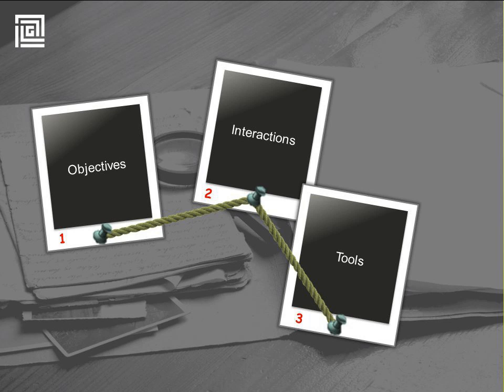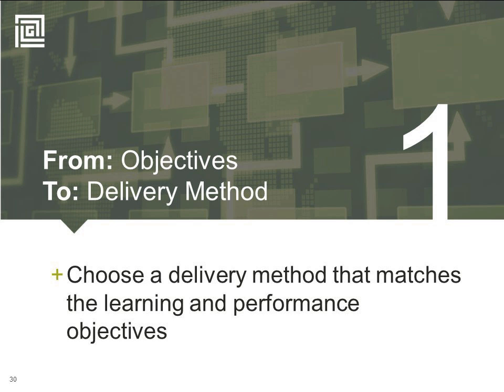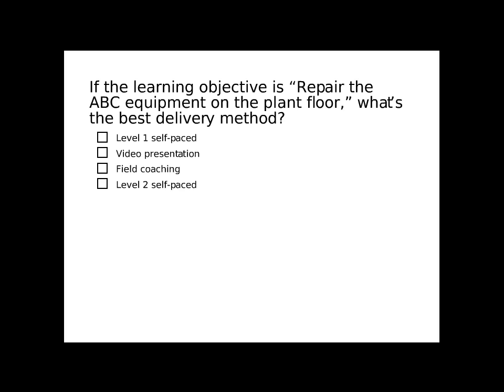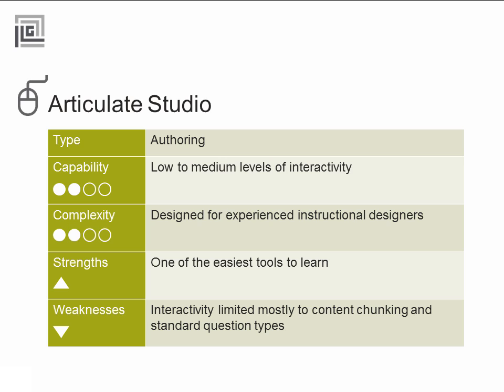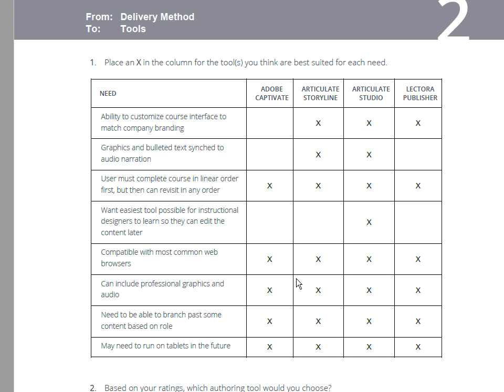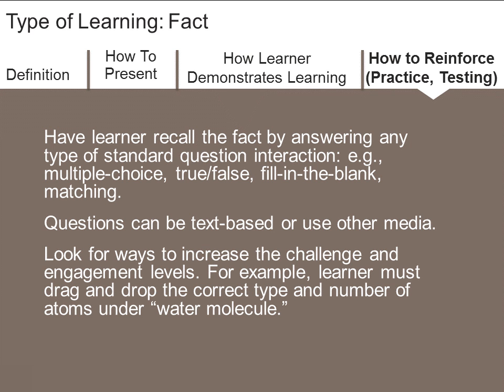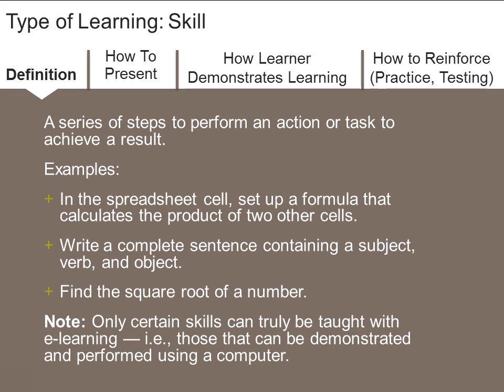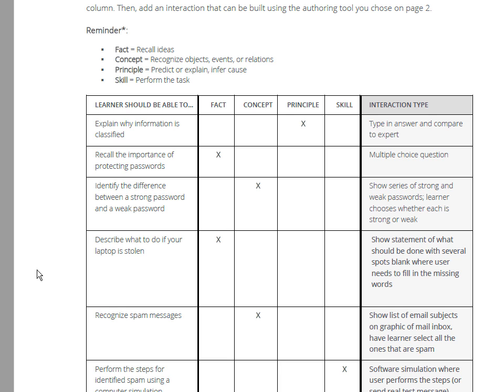Using Clues to Get from Objectives to Interactions and Tools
ILG Lead Programmer and Learning Technology Consultant Matt Kurtin and co-presenter ILG CEO Lisa Toenniges demonstrate approaches for selecting a delivery method based on objectives, selecting authoring tools that match the delivery method, and selecting the interactions based on all three.